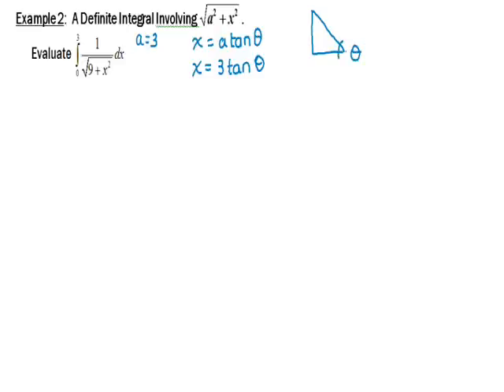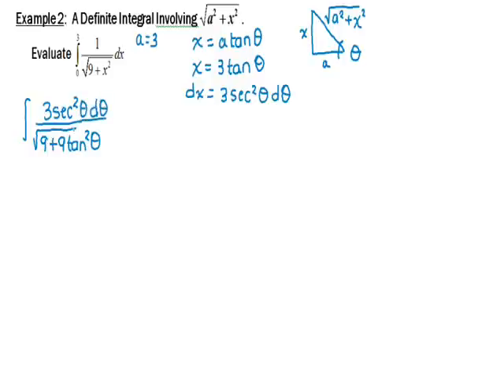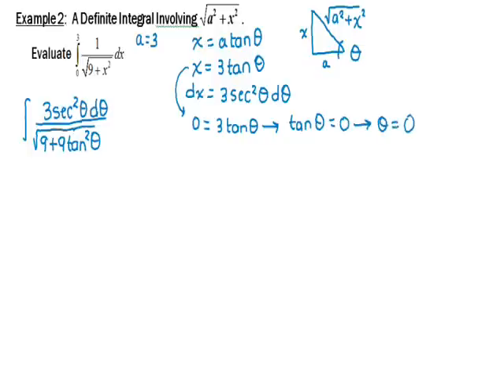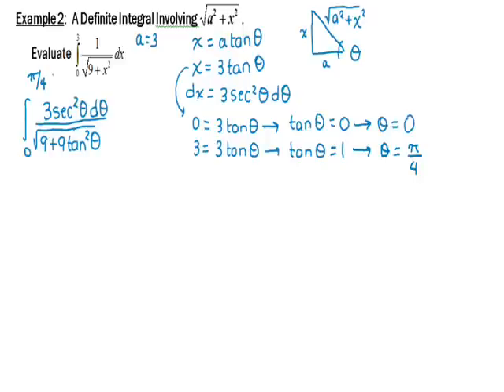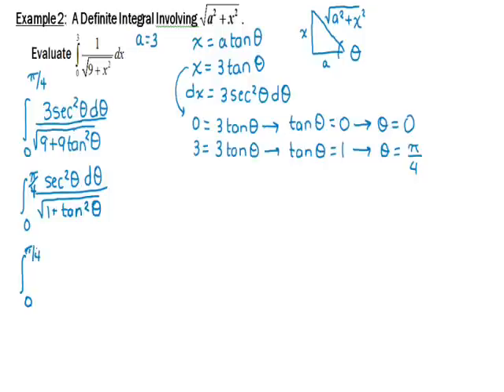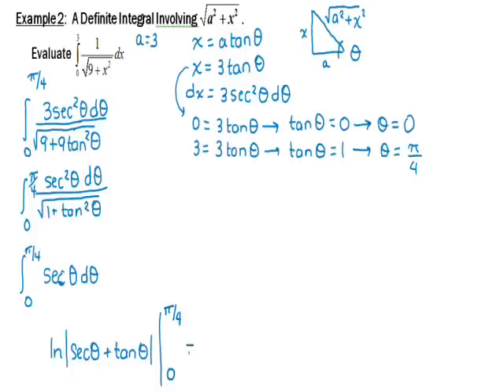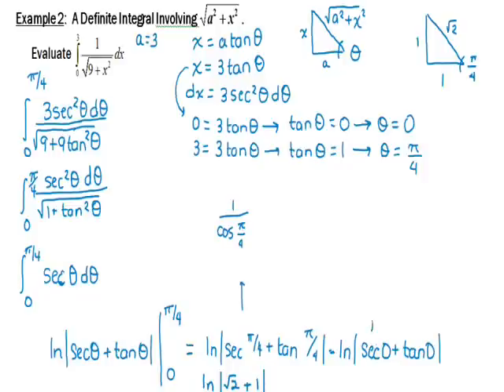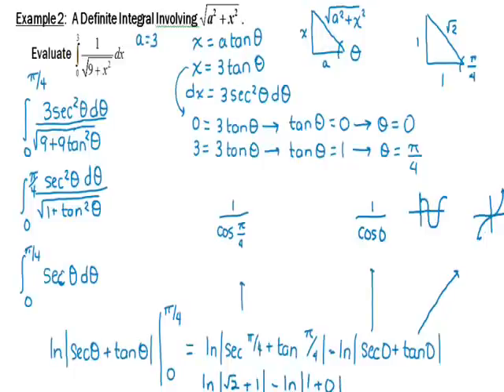AP Calculus BC - Section 8.4 - Example 2.wmv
AP Calculus BC - This is an example of Trigonometric Substitution where the integrand involves the form:  (a^2+x^2).  Although this topic is not found on the AP Calculus BC Exam, it is typically covered in a college level Calculus 2 course.
Note:  The Section Number in the Larson/Battaglia textbook that corresponds to this problem is 7.4.